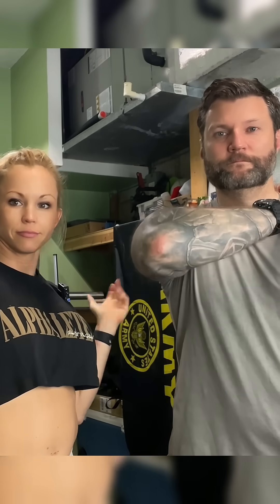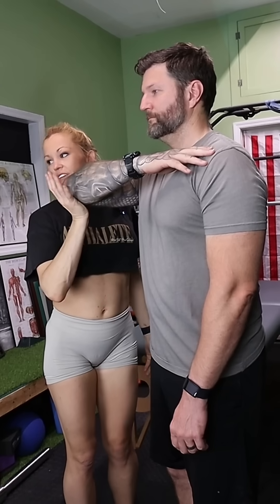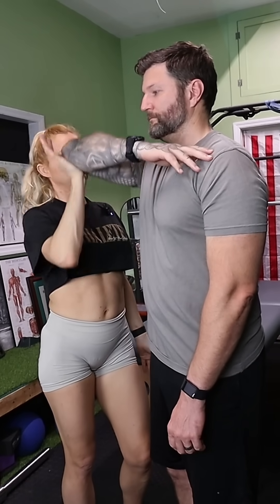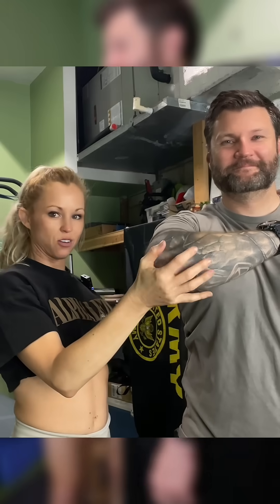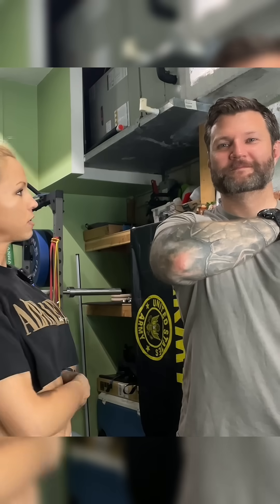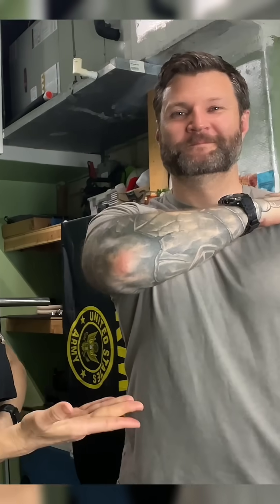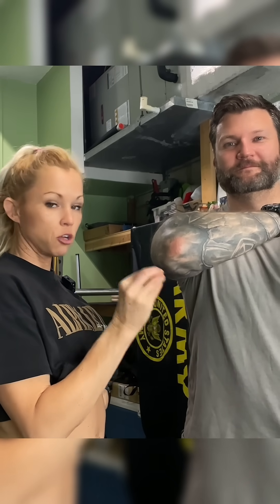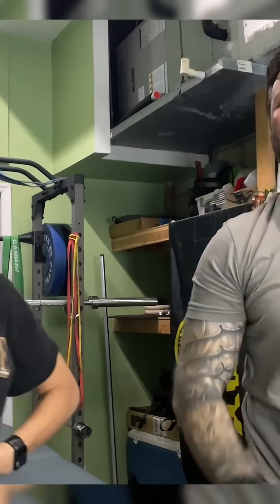YOKUM TEST OF THE SHOULDER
The Yocum test is a physical examination maneuver used to assess for shoulder rotator cuff impingement, specifically Subacromial impingement syndrome.

The patient stands or sits with the arm to be tested at their side.  Under the guidance of the therapist, the patient then places the hand of the affected arm on their opposite (contralateral) shoulder, keeping it there throughout the test. This flexes the elbow and adducts the arm across the chest.   The patient is then asked to actively lift their elbow toward the ceiling without moving their shoulder or removing their hand from the opposite shoulder.  A modified version of the test involves the patient raising the elbow against the examiner's resistance.  The test is considered positive if the patient experiences their familiar shoulder pain, particularly in the Subacromial area, during the maneuver. The pain indicates that the structures within the Subacromial space (such as the rotator cuff tendons, especially the Supraspinatus, or the Subacromial bursa) are being compressed or pinched against the acromion.